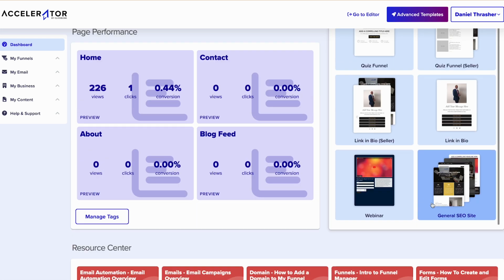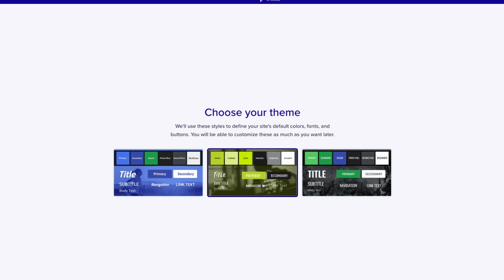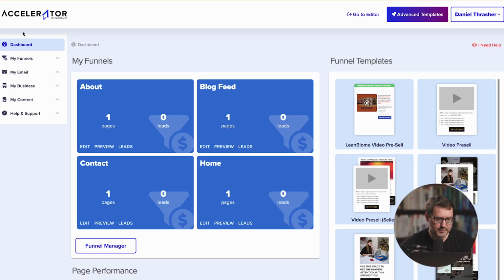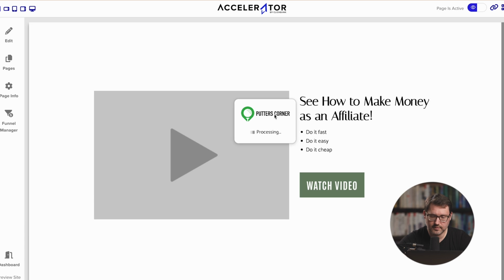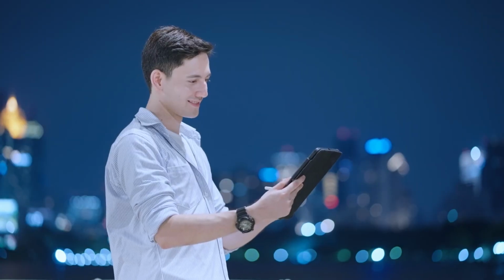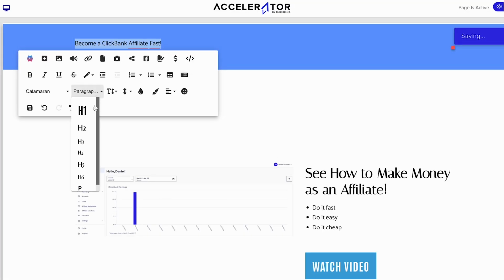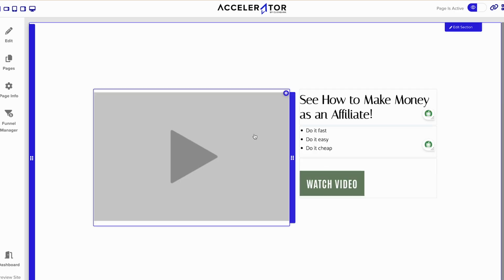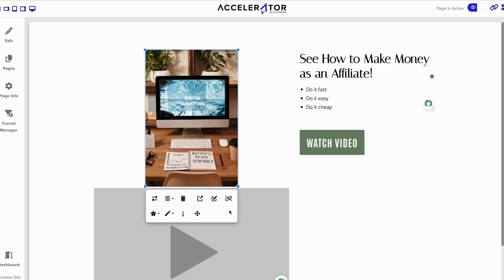ClickBank Accelerator Review & Demo - Affiliate Marketing Landing Page Builder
Is ClickBank Accelerator worth it for you and your affiliate marketing business? Daniel from ClickBank is here to bring you a thorough review of Accelerator, including a live demo, explaining who this is for, and best uses cases for ClickBank Accelerator.

Accelerator is the funnel builder made specifically for ClickBank affiliates! For the first time ever, ClickBank has created the only affiliate marketing funnel builder designed specifically for promoting ClickBank offers and running affiliate traffic.

Most affiliates have to piece together expensive softwares to successfully run their business.
Accelerator allows you to build, launch and manage your funnels, blogs, or websites all from one single platform. Capture emails, connect automation, tag/organize your leads, and connect custom domains, all while monitoring your funnel’s performance.

With ClickBank Accelerator you will receive...

Create affiliate-specific landing pages that effectively convert cold traffic into buyers.

• Funnel Builder
Easily build multi-step funnels to seamlessly guide your leads through each step of the buying journey and increase conversions

• Email Marketing
Send targeted emails and leverage email automation to continue to market to your audience and boost sales

• Contact Management
Keep track of your leads all in one place with a simple tagging contact management system

• Analytics
Gain valuable insights into your funnel’s performance and make data-driven decisions to increase your commissions

• Done-for-You Templates
Get started quickly with the templates that thousands of successful affiliates are already using for their landing pages, funnels, and email campaigns

Sound awesome?! Check out the links below to learn more and give Accelerator a try!

ACCELERATOR DEMO VIDEOS